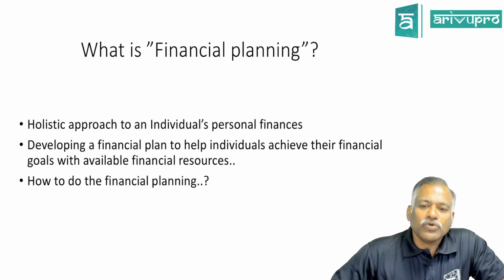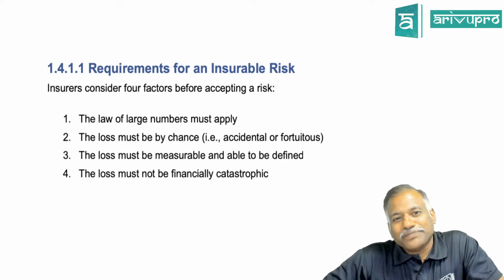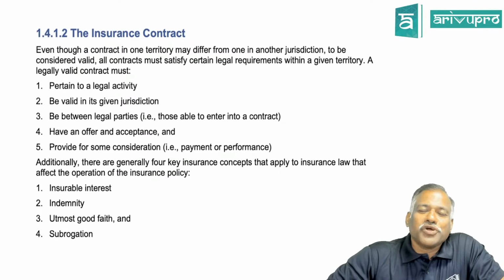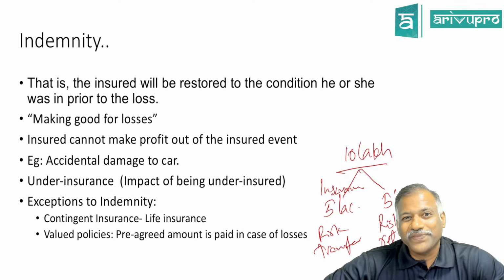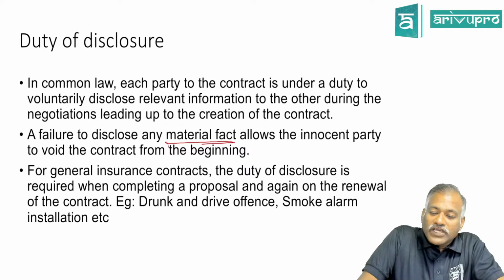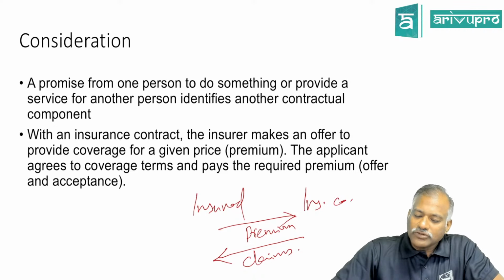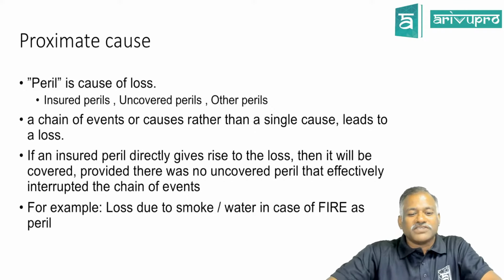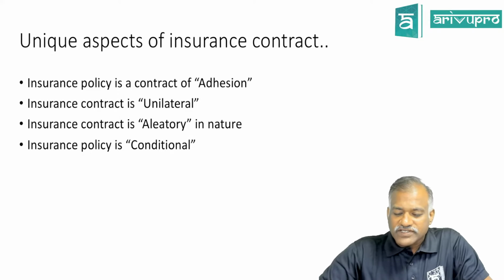Introduction to Financial Planning | CFP® Chapter 1 | Risk Management | Part 2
Dive into the world of financial planning with ArivuPro's Certified Financial Planner® (CFP®) Course introductory video. Certified Financial Planner® Pramod K offers a comprehensive overview of the CFP® certification, that is recognized globally. This video covers the course's objectives, and benefits, and a detailed look at the fundamental concepts of financial planning presented in Chapter 1, including financial management strategies, client interactions, and ethical considerations. Designed to prepare you for the certification exam and enhance your capabilities in financial planning and investment decision-making, ArivuPro's CFP® Course is your first step towards professional excellence in the finance industry.